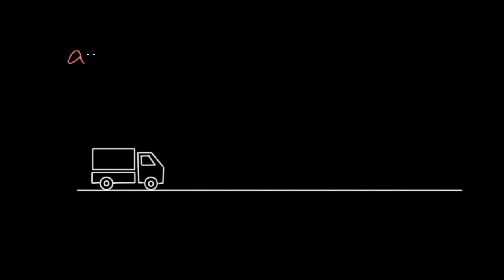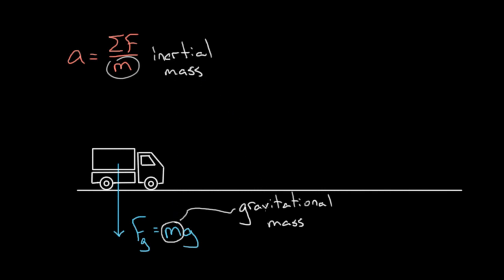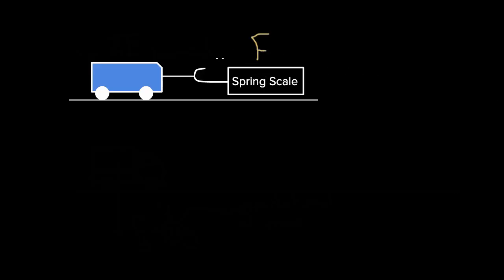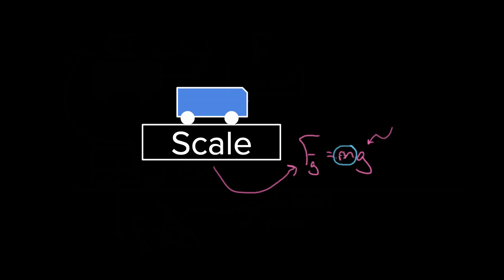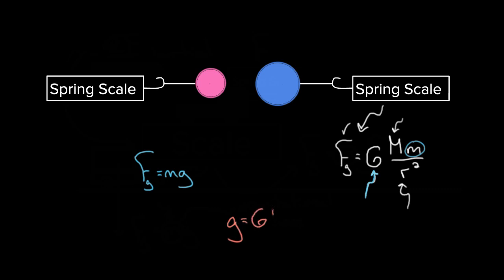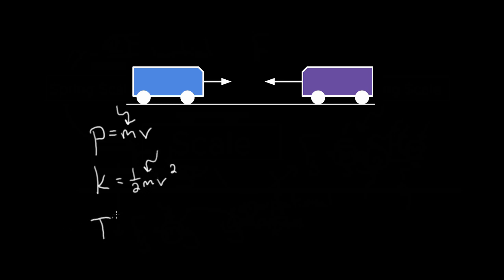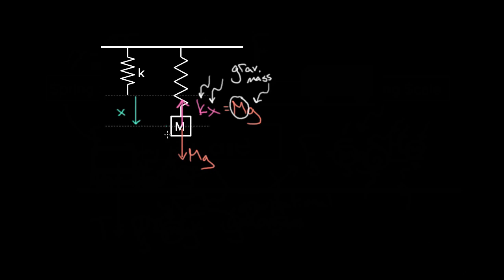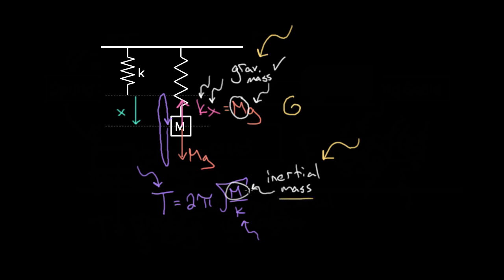Inertial Mass vs. Gravitational Mass | Circular motion and gravitation | AP Physics 1 | Khan Academy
The inertial and gravitational mass of an object might be the same number, but they tell you two different things about an object. Learn about the two concepts each type of mass describes and how to measure each independently of each other.